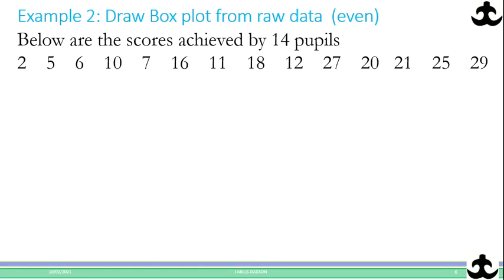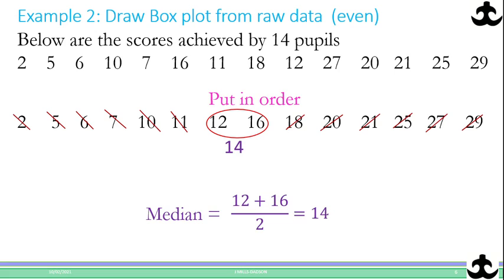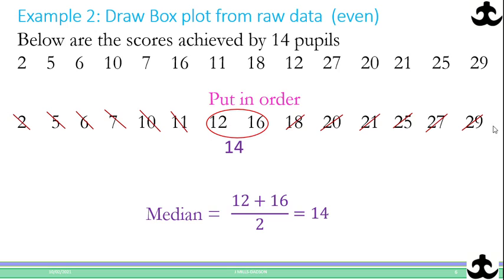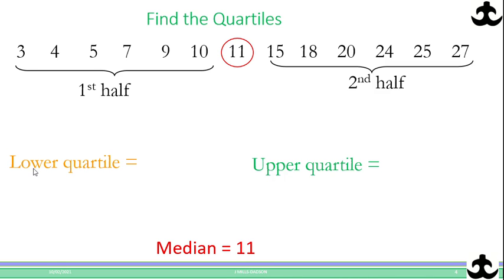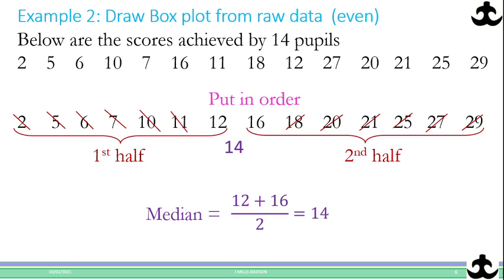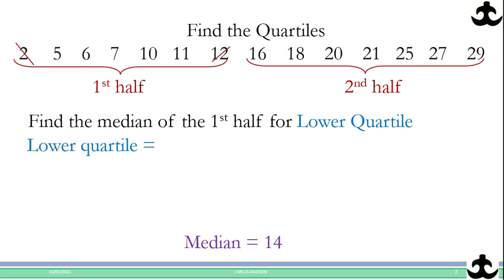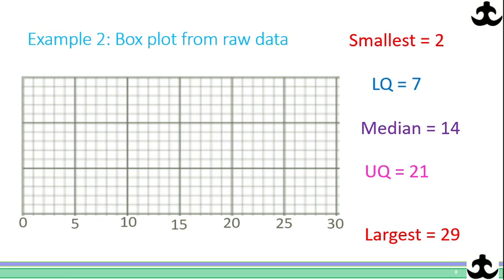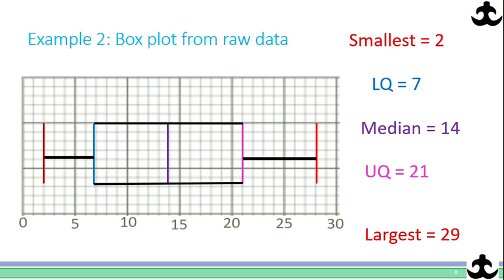Box Plot Part 3 Box Plot From Even Set of Raw Data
HOw to draw box plot from given raw data.